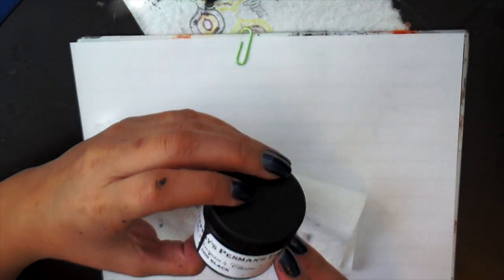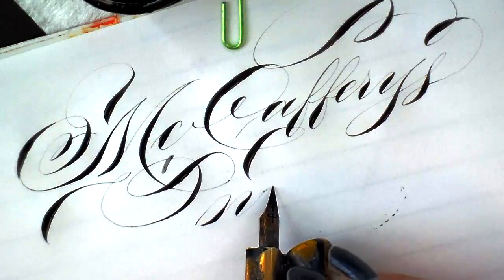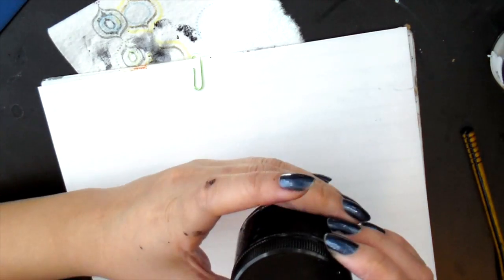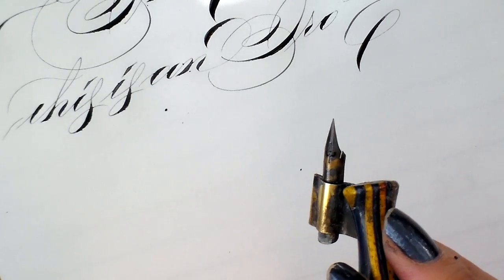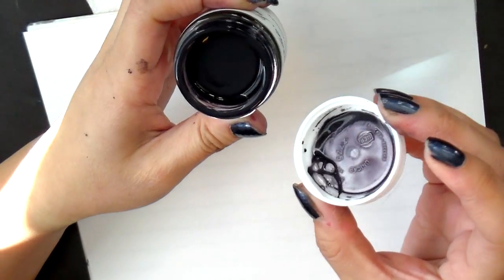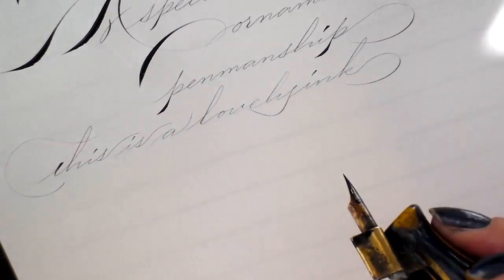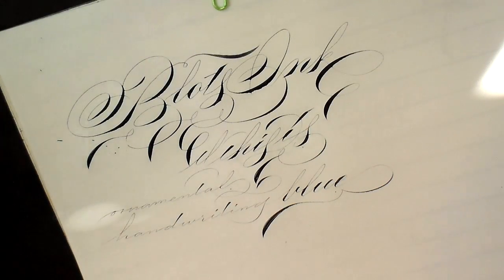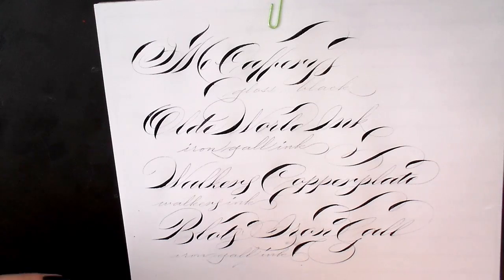6. Pointed Pen Calligraphy 101: Iron Gall Ink Comparison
Comparison between four popular iron gall inks for penmen:

McCaffrey’s Penman's Ink
Old World Iron Gall Ink
Walkers Copperplate Ink
Blots Iron Gall Ink